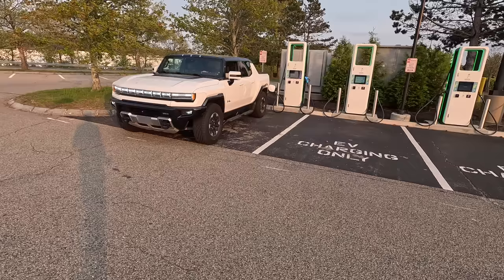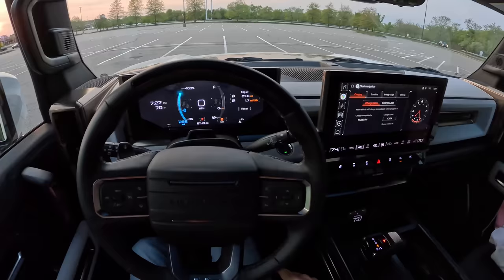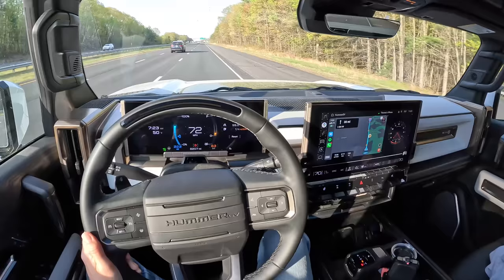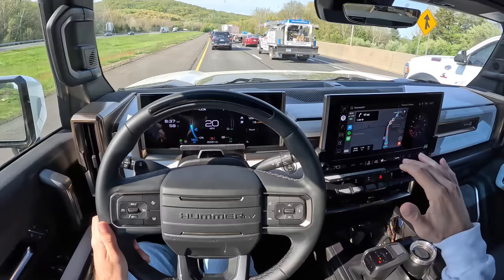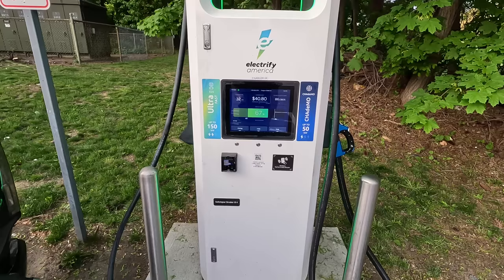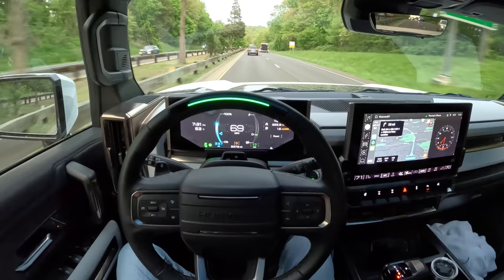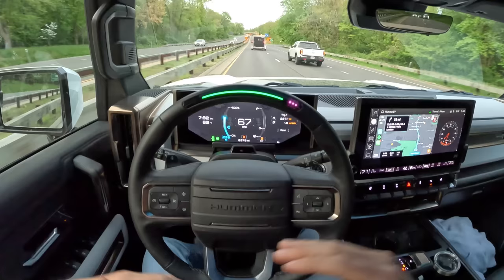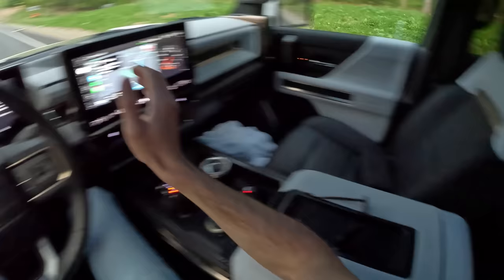Hummer EV Road Trip! - Actually Living with the 1000hp Edition 1 (POV Binaural Audio)